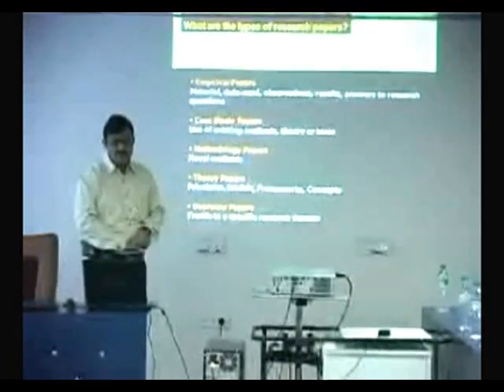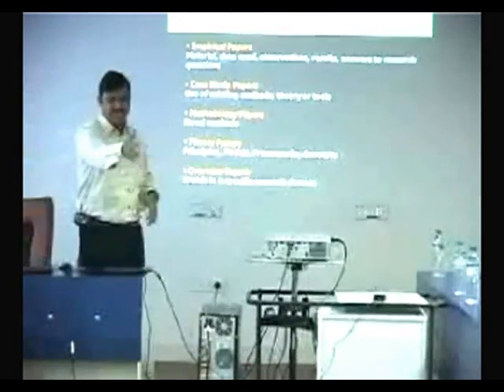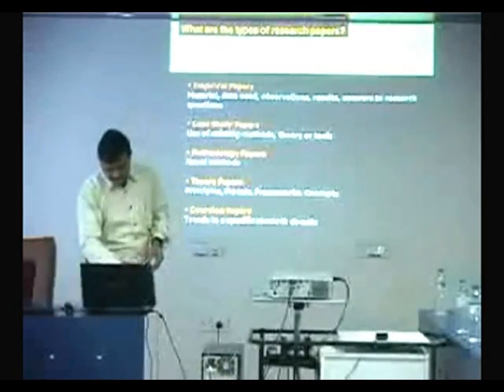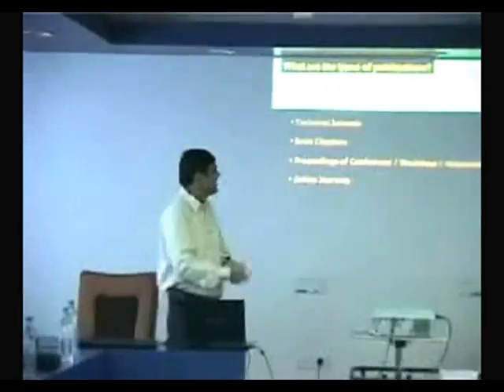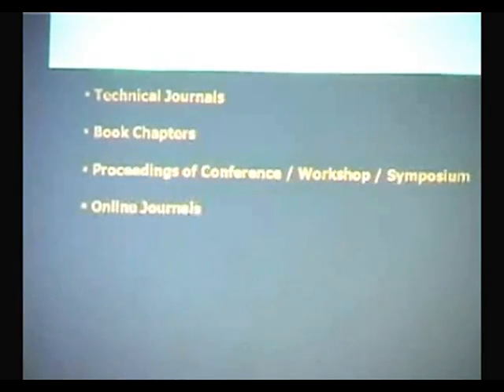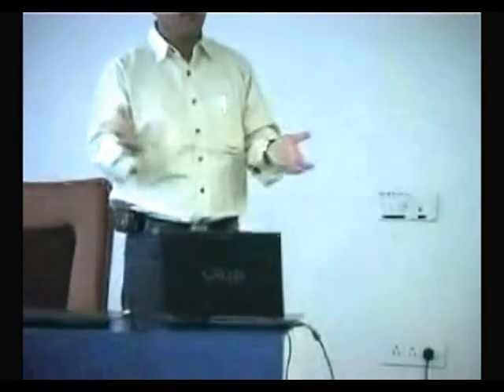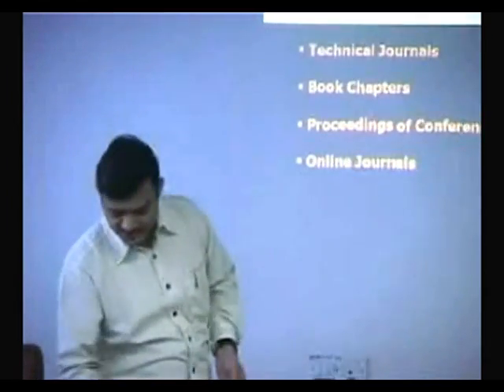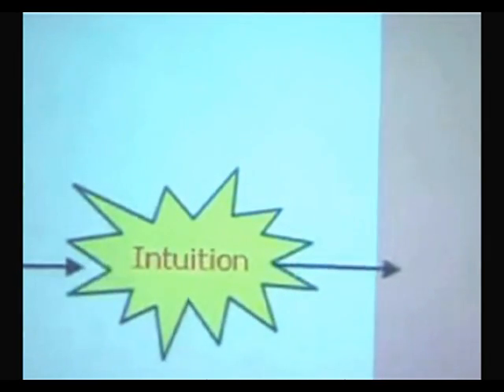Part 05- Significance of Research and Paper Writing: Process & Benefits by Dr. Dinesh Katre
This talk was delivered at a workshop on above topic, organized in the interest of the HCI community, on November 14, 2009, at Symbiosis Institute of Design, Pune. In this presentation, Dr. Dinesh Katre shares his experience and passion to promote HCI / Usability research in India. (The workshop was organized to encourage and enable the aspiring paper authors to contribute papers for India-HCI / IDID 2010 Conference)